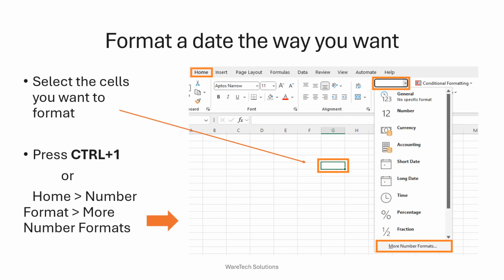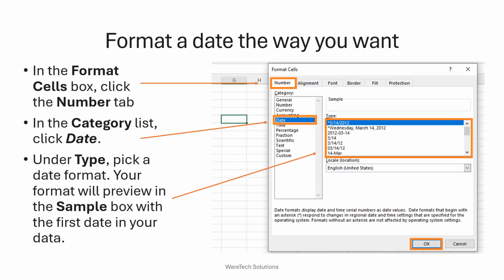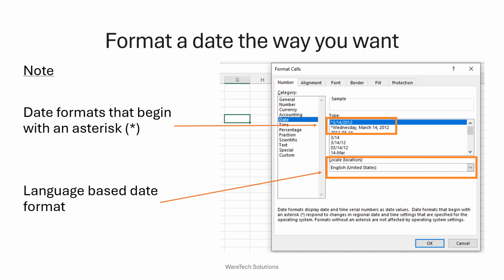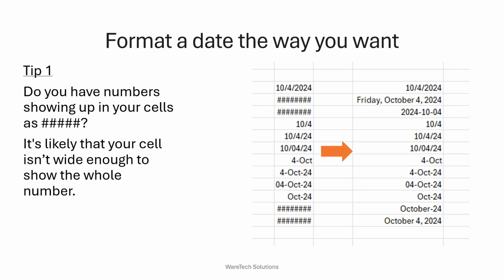Format a date the way you want | excel | microsoft excel | excel tricks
When you enter some text into a cell such as "10/4", Excel assumes that this is a date and formats it according to the default date setting in Control Panel. Excel might format it as "4-Oct". If you change your date setting in Control Panel, the default date format in Excel will change accordingly. If you don’t like the default date format, you can choose another date format in Excel, such as "October 4, 2024" or "10/4/2024". You can also create your own custom format in Excel desktop.

Choose from a list of date formats
Follow these steps:

Select the cells you want to format.

Press CTRL+1.

In the Format Cells box, click the Number tab.

In the Category list, click Date.

Format Cells Date Category

Under Type, pick a date format. Your format will preview in the Sample box with the first date in your data.

Note: Date formats that begin with an asterisk (*) will change if you change the regional date and time settings in Control Panel. Formats without an asterisk won’t change.

If you want to use a date format according to how another language displays dates, choose the language in Locale (location).

Tip: Do you have numbers showing up in your cells as ? It's likely that your cell isn’t wide enough to show the whole number. Try double-clicking the right border of the column that contains the cells with . This will resize the column to fit the number. You can also drag the right border of the column to make it any size you want.